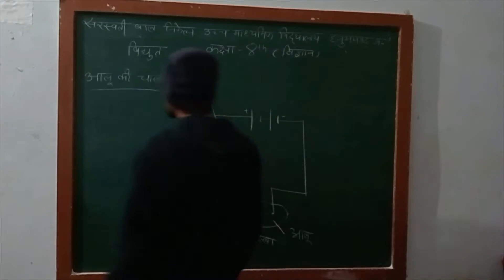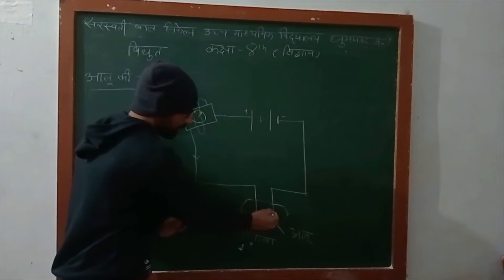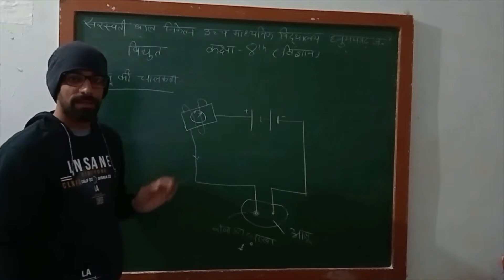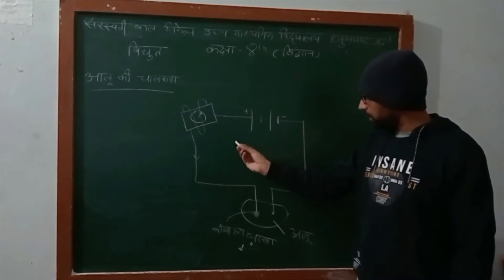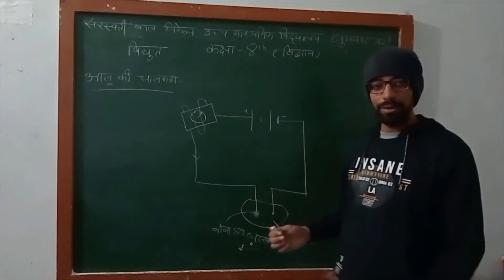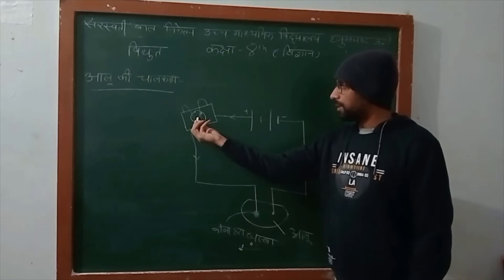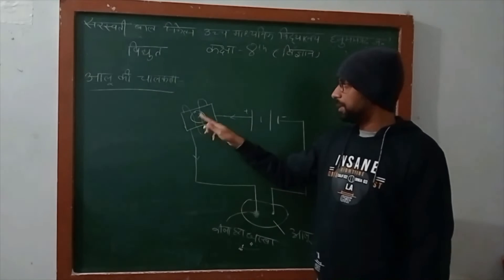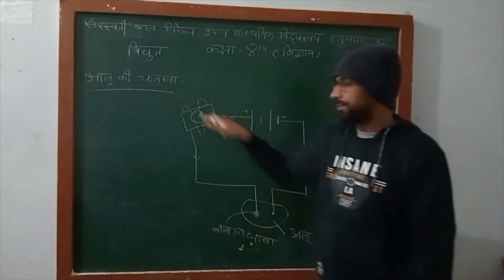CLASS 8TH SCIENCE आलू में विद्युत चलकता BY ABHINAV SIR SARSWATI BAL NIKETAN SEN SEC SCHOOL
If any student around you whose studies are being affected due to Corona pandemic, suggest him for SARASWATI BAL NIKETAN SENIOR SECONDARY SCHOOL  channel.

is a free YouTube channel for syllabus of class 6th to 12th for all subjects in video format and create a digital library for future use. This project came into existence to provide equal platform to all the students of Rajasthan as well as to provide support to schools in this pandemic situation.is a free YouTube channel for syllabus of class 6th to 12th for all subjects in video format and create a digital library for future use. This project came into existence to provide equal platform to all the students of Rajasthan as well as to provide support to schools in this pandemic situation.
 The channel will guide you in making a strategy to clear RBSE and CBSE exams, revise every detail of all the subjects and make a study plan that will help you prepare with confidence for your exam